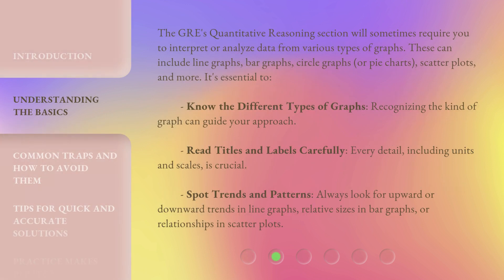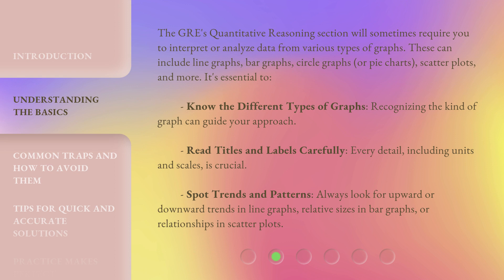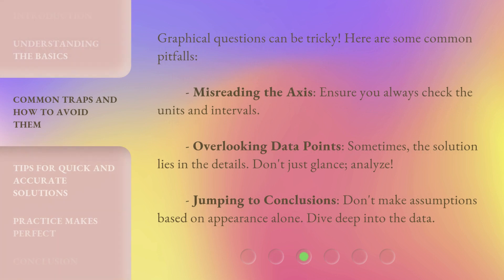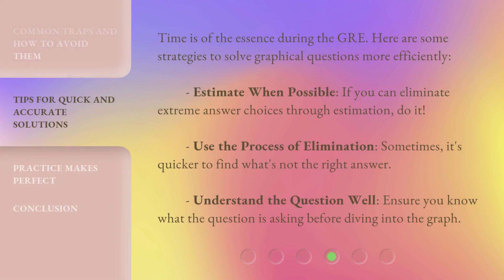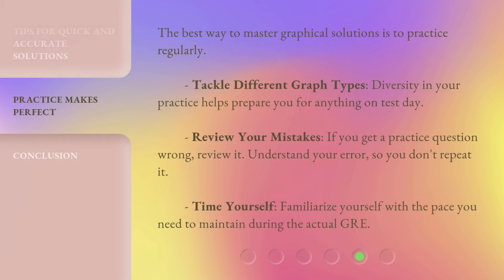Mastering Graphical Solutions in GRE Quantitative Reasoning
Mastering Graphical Solutions in GRE Quantitative Reasoning • Boost your confidence in tackling graphical solutions in the GRE Quantitative Reasoning section with this informative video. Learn the basics, avoid common traps, and discover time-saving strategies for quick and accurate solutions. Don't let graphs intimidate you anymore!

00:00 • Introduction - Mastering Graphical Solutions in GRE Quantitative Reasoning
00:33 • Understanding the Basics
01:20 • Common Traps and How to Avoid Them
01:50 • Tips for Quick and Accurate Solutions
02:21 • Practice Makes Perfect